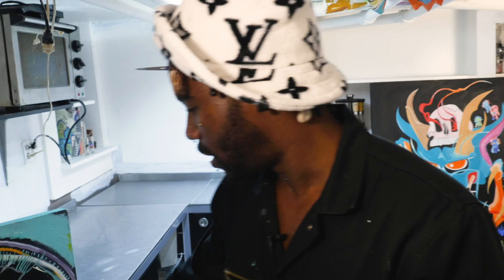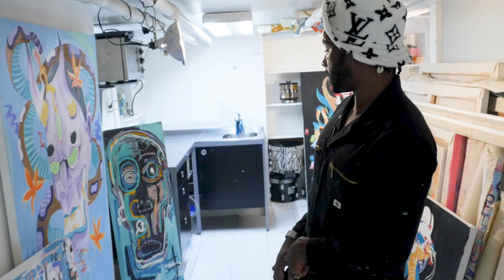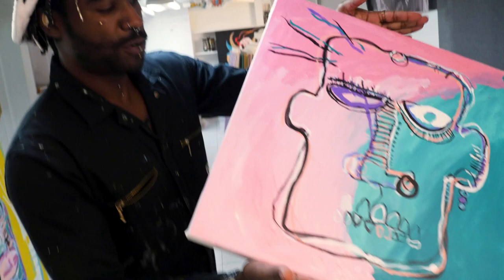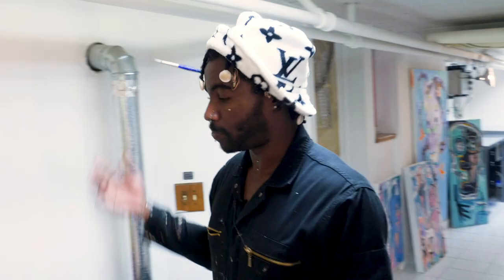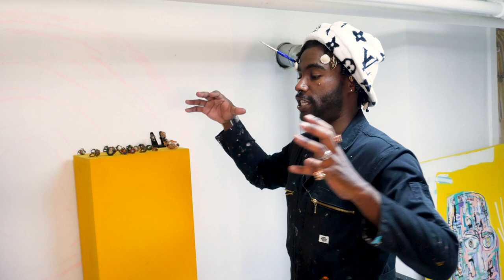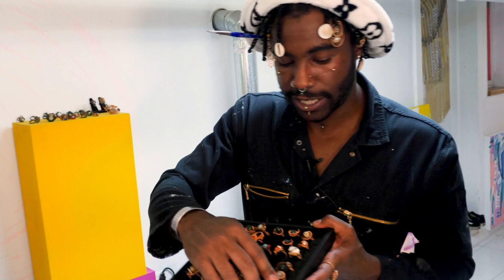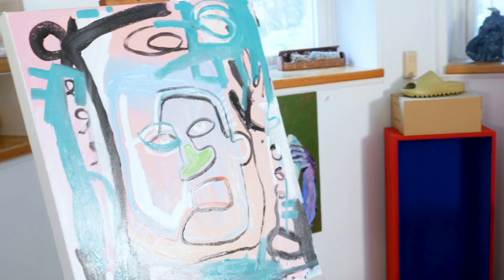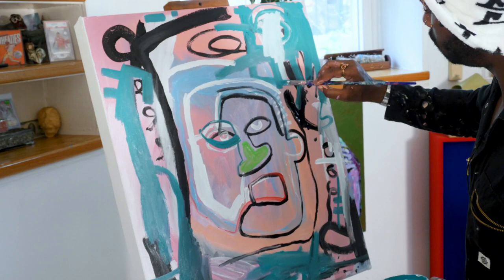Muhammad Naqee - Layers Upon Layers | THE ARTIST CORNER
Tune in for our newest episode of Artist Corner! Muhammad Naqee gives us a small tour of his art studio then paints us an original art piece.

Music
Grizzy Mac - Like You Used To
Mykelle Deville - Free Soul
Hameedullah - Cut Loose

Nerd Brew Creator and Editor
Wesley Krylowicz

Producer and Director
Chris Nuce